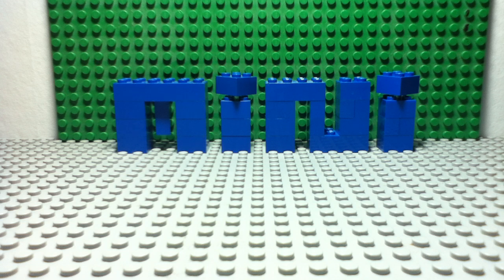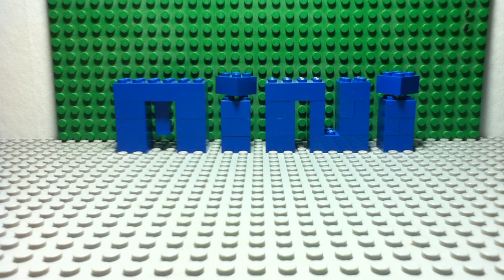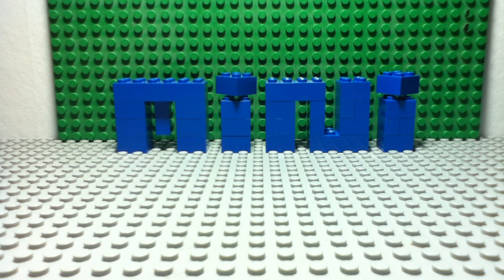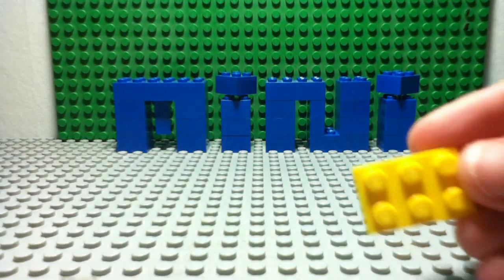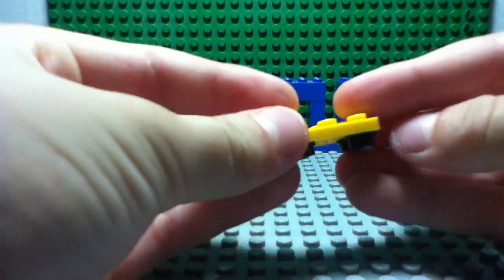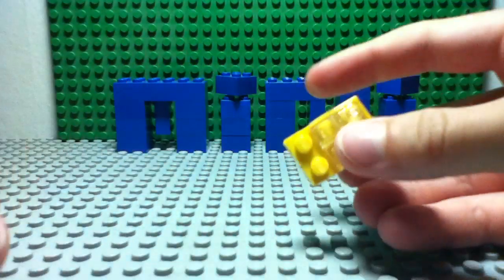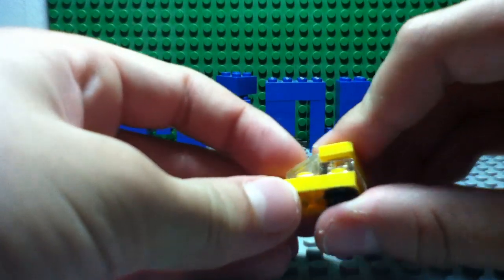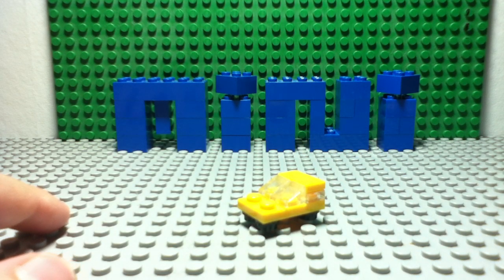Mini Lego Models 1# : How To Build A Mini Lego Car